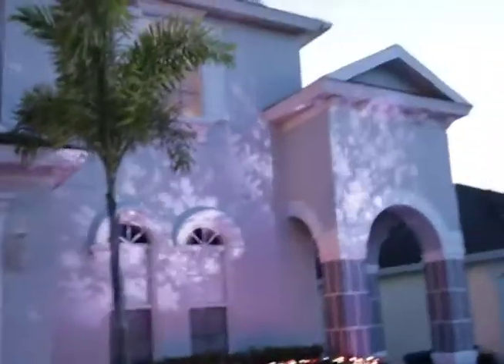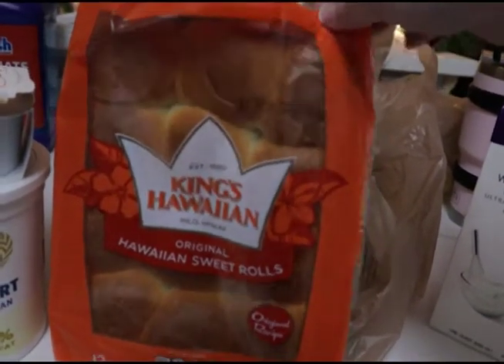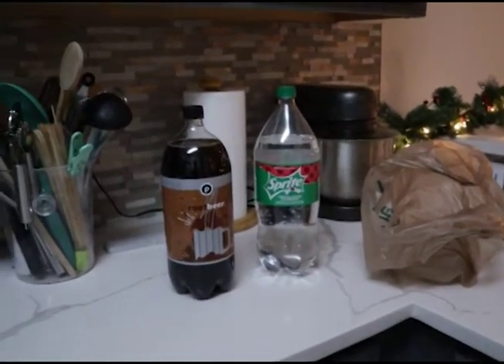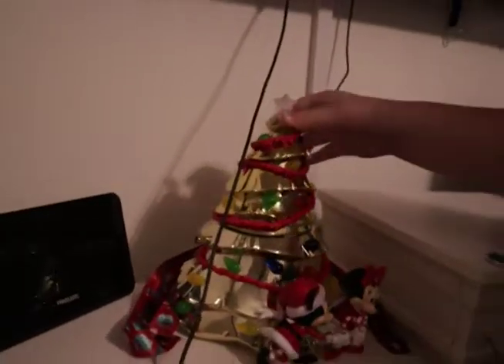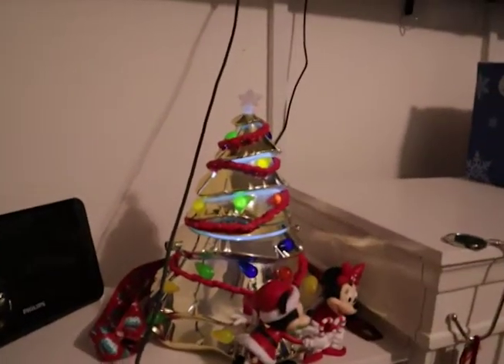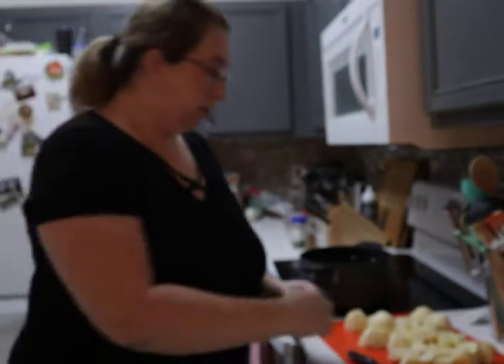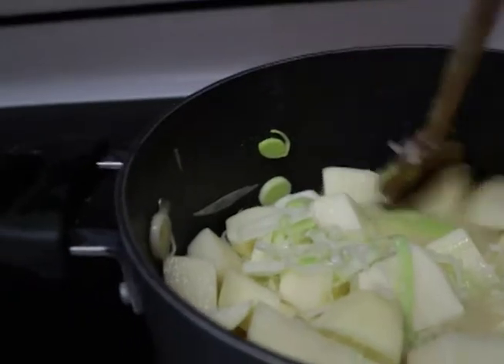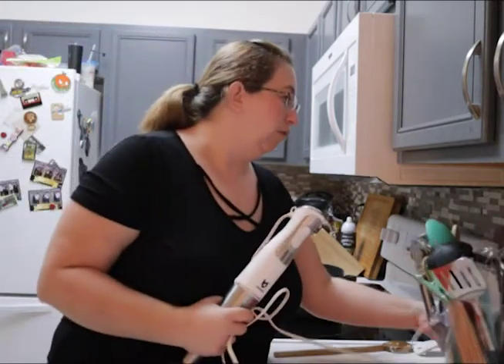Vlogmas day 3 let's make vichyssoise soup. What is Ben up to today?